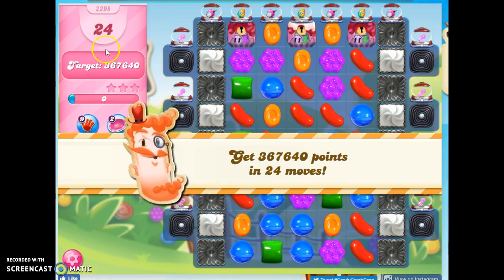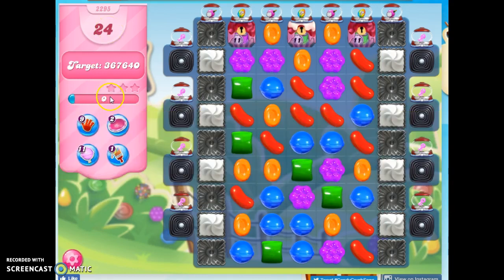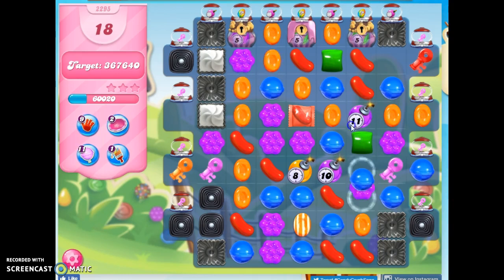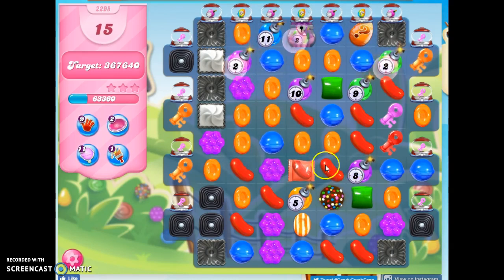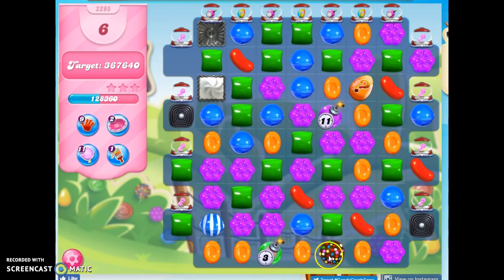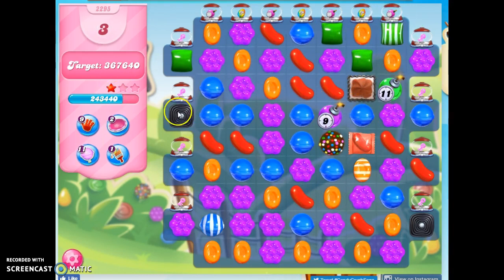Candy Crush Level 2295, 2 Stars 0 Boosters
Help for Candy Crush with an audio talkthrough of tips, hints, tricks, and strategies. Special dedication to Margaret.